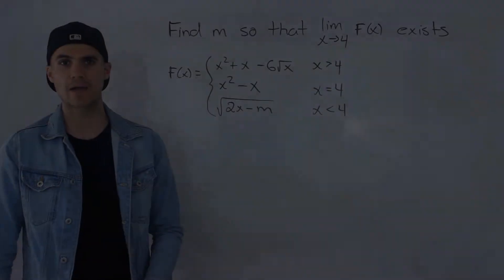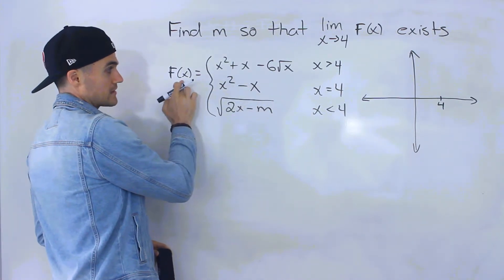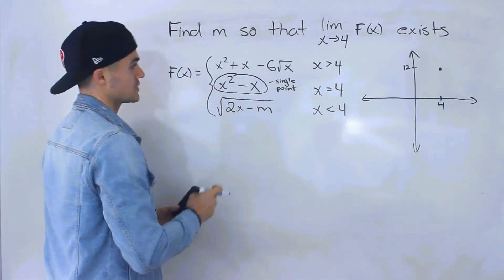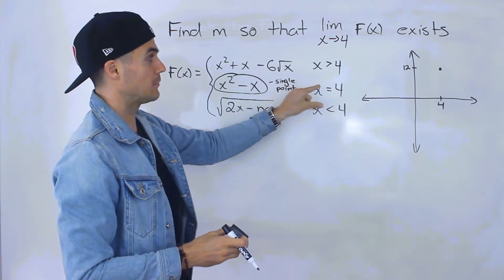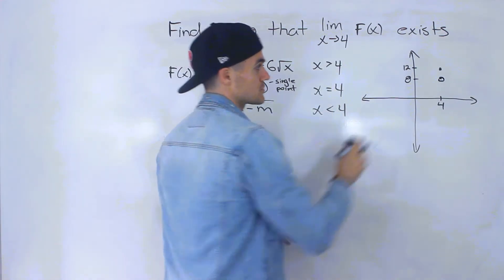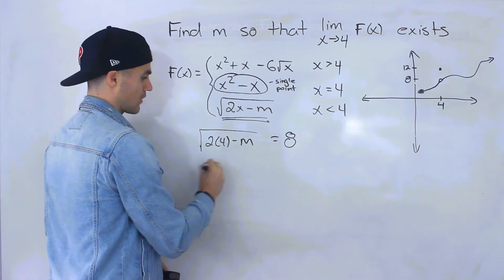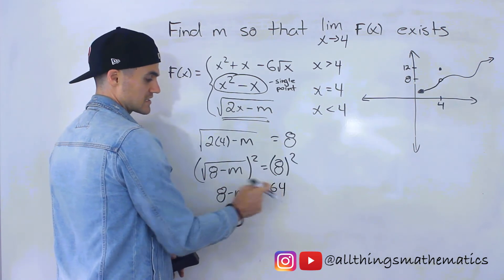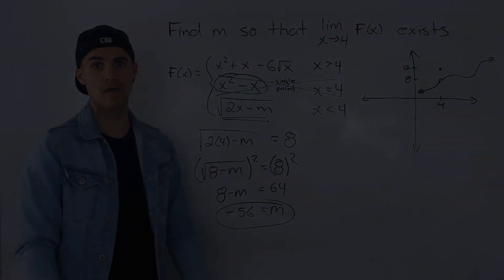MCV4U (Grade 12 Calculus & Vectors) - Find Constant so Limit Exists